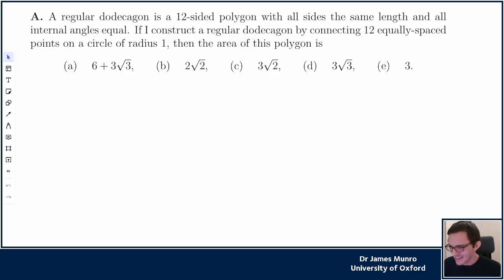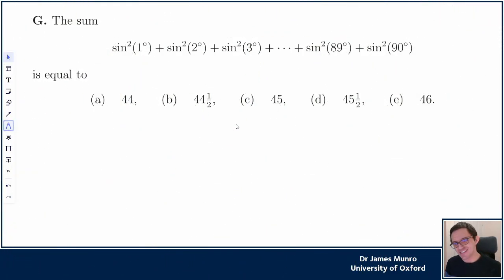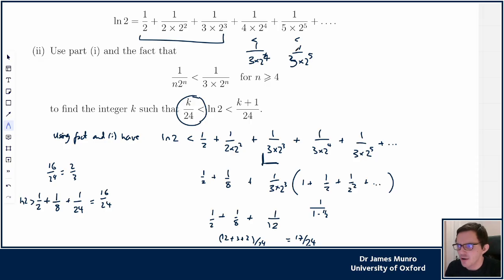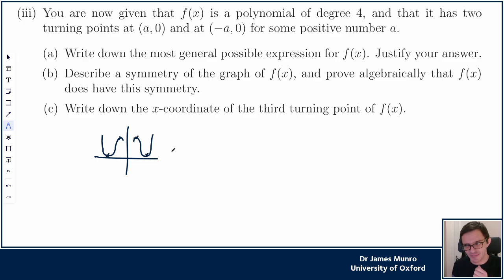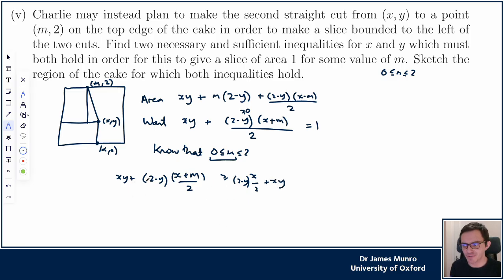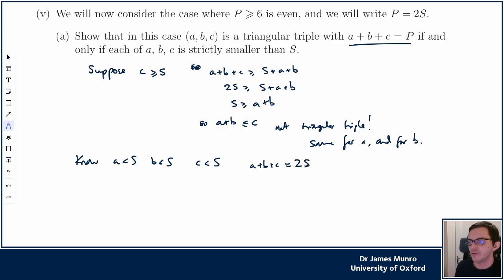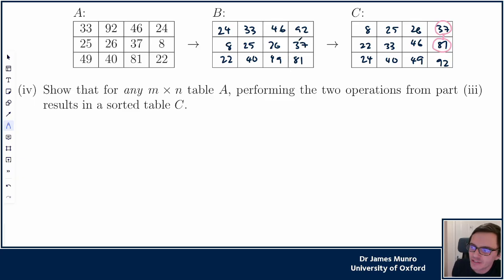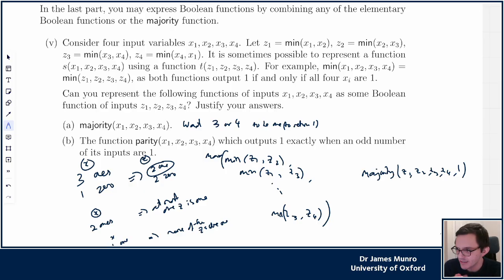MAT 2021 | All questions | MAT Livestream Bonus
All of the questions for MAT 2021. Do not watch all of this video, you've got better things to do! Click "show more" for links to jump to a particular question.

0:00 MAT 2021 Q1A
2:24 MAT 2021 Q1B
4:31 MAT 2021 Q1C
7:15 MAT 2021 Q1D
11:19 MAT 2021 Q1E
15:17 MAT 2021 Q1F
21:57 MAT 2021 Q1G
24:00 MAT 2021 Q1H
28:16 MAT 2021 Q1I
32:57 MAT 2021 Q1J
38:47 MAT 2021 Q2
54:09 MAT 2021 Q3
1:13:21 MAT 2021 Q4
1:32:59 MAT 2021 Q5
1:58:07 MAT 2021 Q6
2:16:48 MAT 2021 Q7

We're running a maths problem-solving livestream with a particular focus on Mathematics Admissions Test problems, live every Thursday.